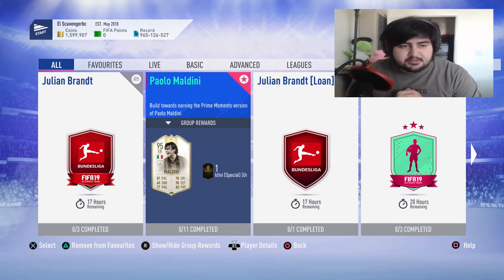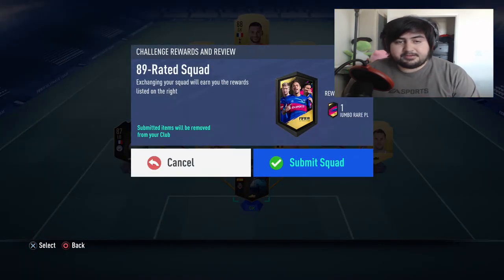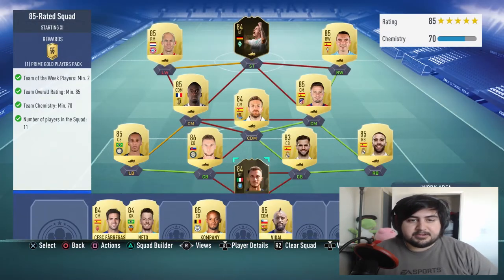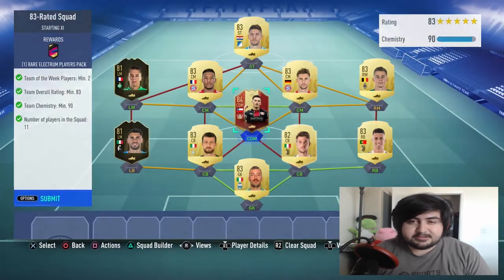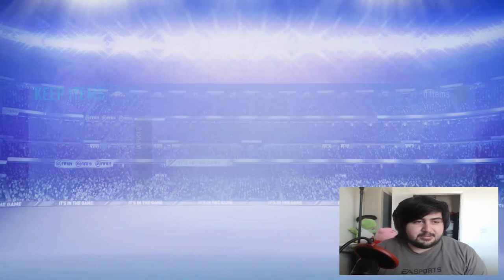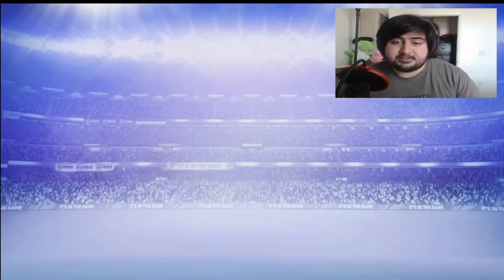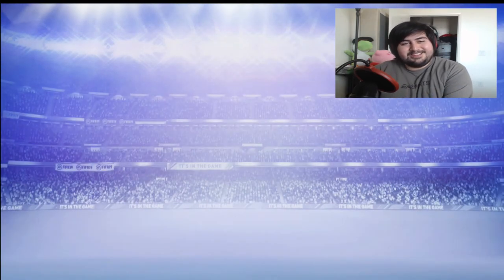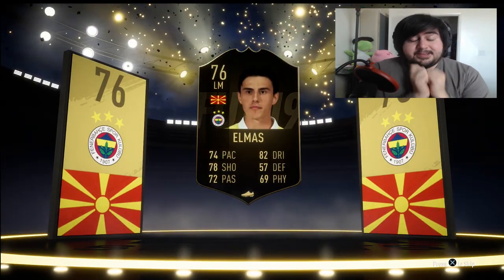PAOLO MALDINI PRIME MOMENTS SBC! FIFA 19 ULTIMATE TEAM